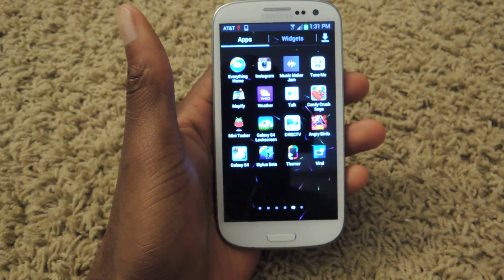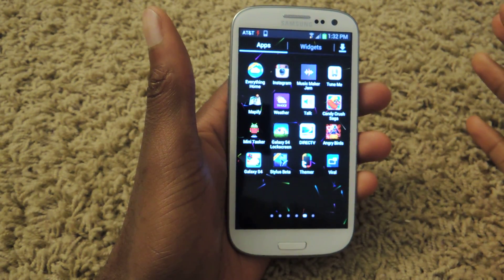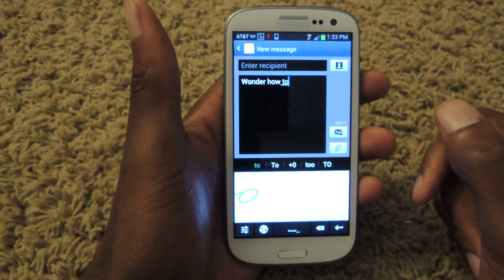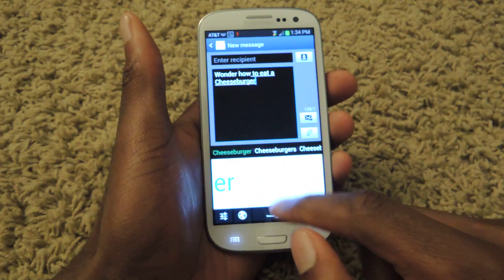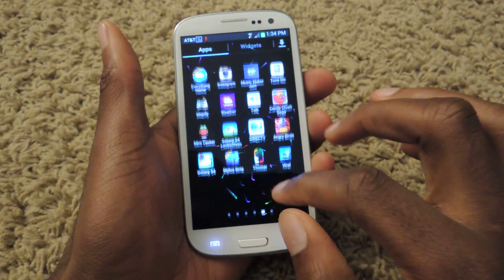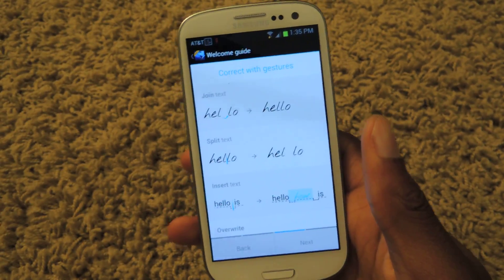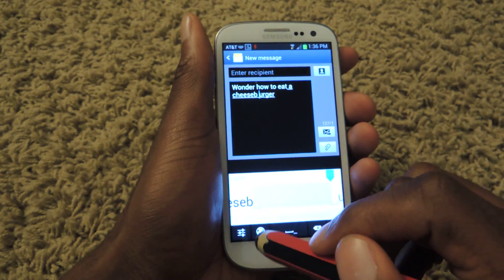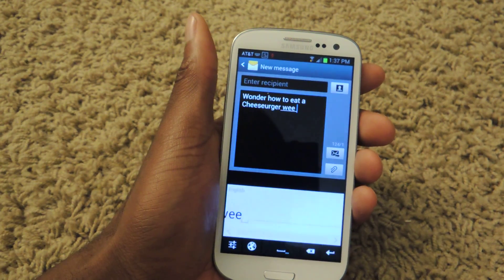Text More Accurately by Handwriting Messages on Your Samsung Galaxy S3 [How-To]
How to Use My Stylus Script for Android

In this softModder tutorial, I'll be showing you how to download and use My Stylus Script Beta for your GS3. This awesome keyboard doesn't require a stylus and can be used with just your finger. It's a great alternative to the default keyboards and helps those that prefer handwriting over pressing keys.